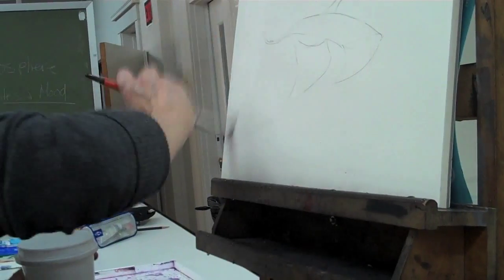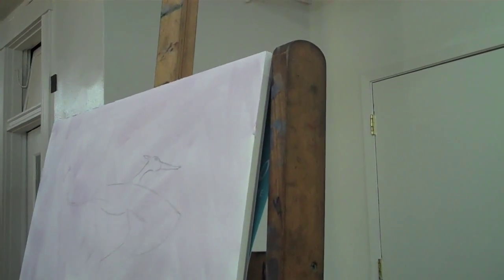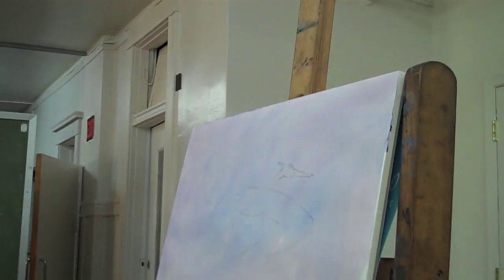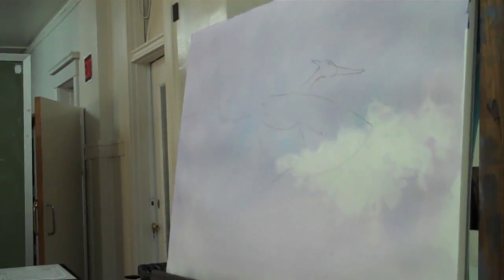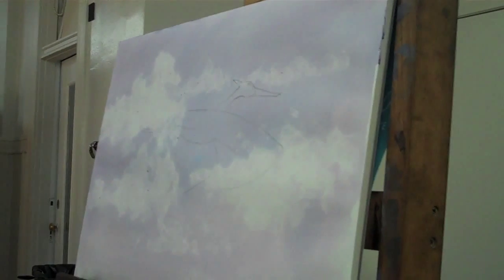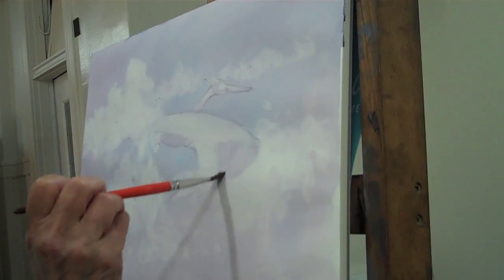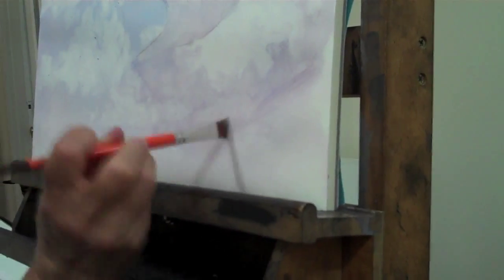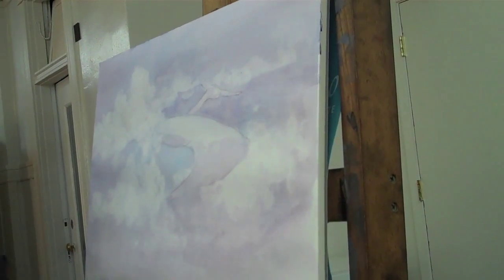WaterColor_Background&Clouds.mov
Watercolor Skills